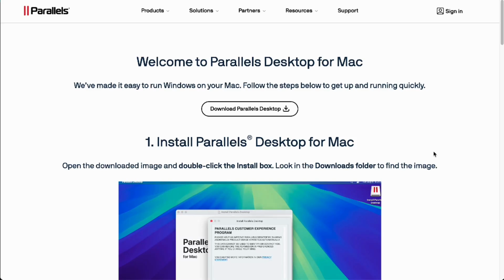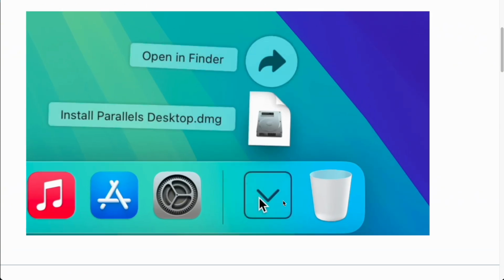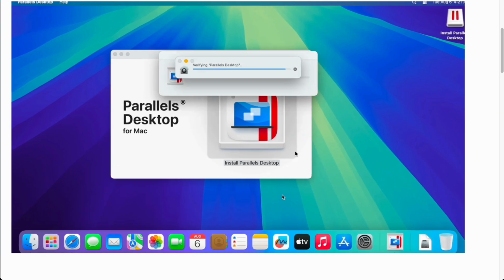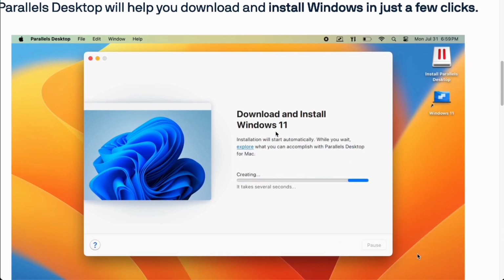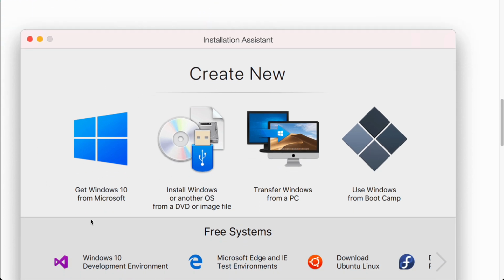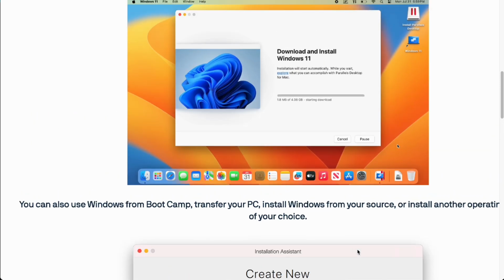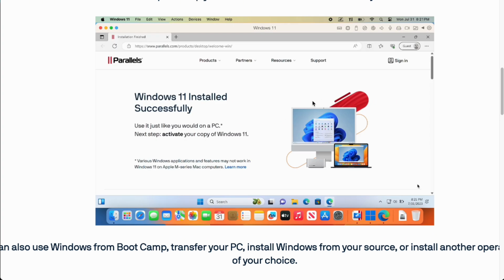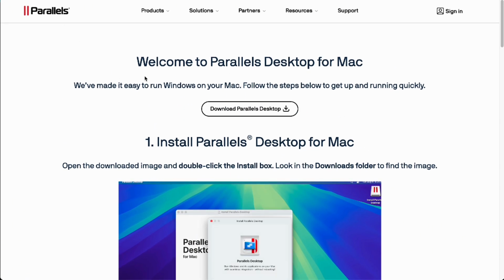How To Make Your Mac Run Windows 2025! (FULL GUIDE)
In this video, I am going to show you how to make your Mac run Windows in 2025. This full guide covers the steps to install Windows on your Mac using Boot Camp or virtual machine software.

0:00 INTRO
0:05 TUTORIAL